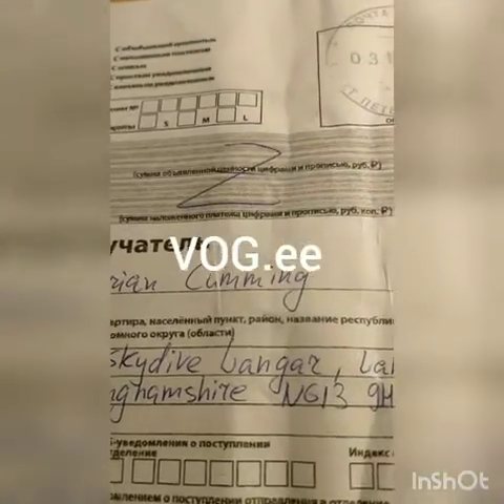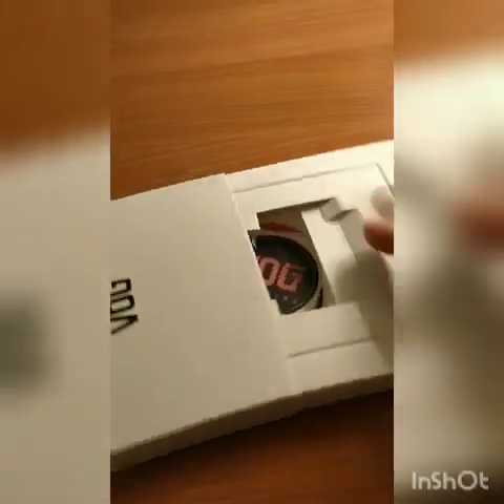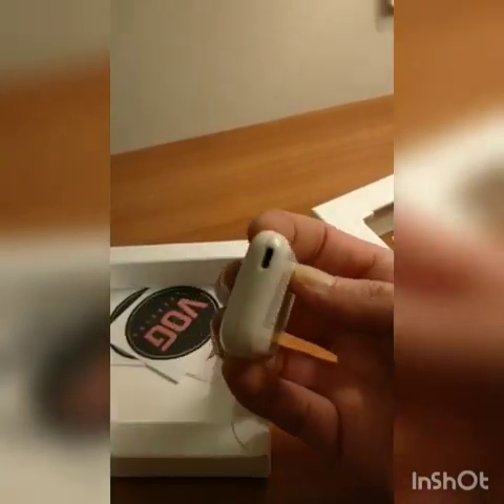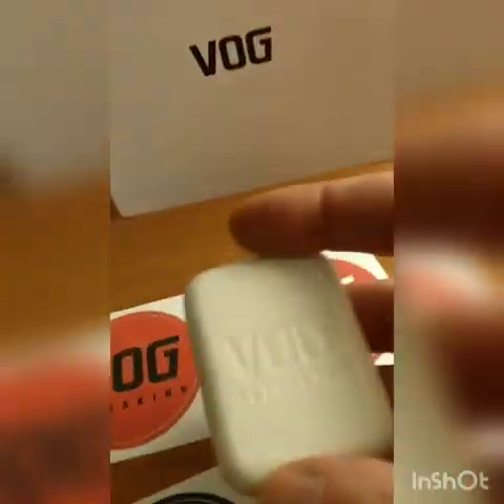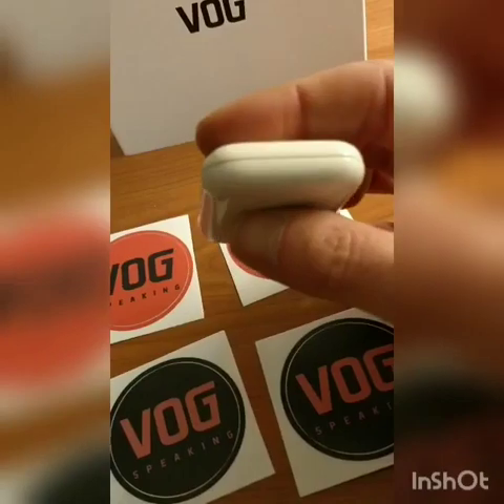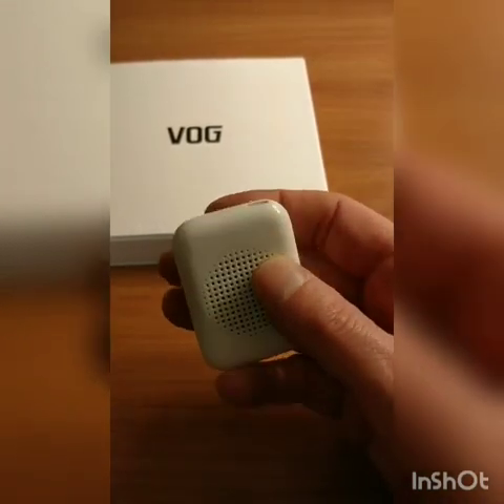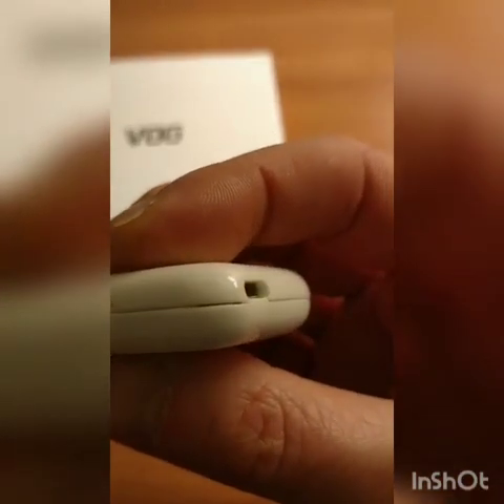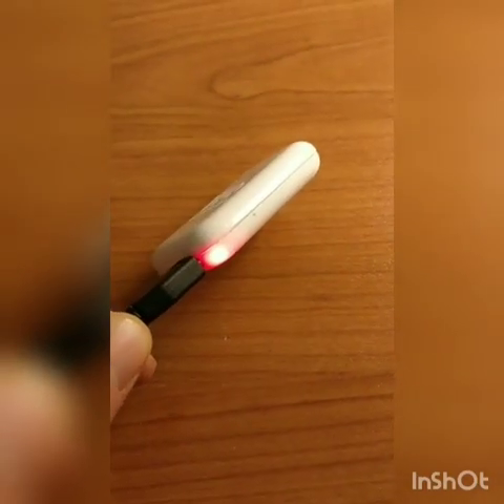VOG Audible Altimeter unboxing and initial thoughts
VOG.ee sent me a skydiving audible altimeter in return for some testing. This quick and dirty edit (forgive me, first attempt, making it up as I go along, blah blah) are me unboxing the unit, working out how to charge the unit and some test audio (from a commercial flight).

It’s Unique Selling Point is that it talks the altitude out to you on the way down. It also has no buttons and connects via BlueTooth to an app on your iOS or Android smart phone.

I couldn't hear it on the first test jump but then I was using a PhantomX fullface helmet and I find that quite a noisy helmet. I can't hear a normal audible unless I have earplugs in and I didn't have earplugs in. D'oh.

I’ve since worked out how to get my phone to recognise it and have increased the volume. Seems consistent with other audibles.

The audible speaks “1000 feet” and “one point five” when ascending. There’s a live example of this in the video at the end from a commercial flight shortly after take off.

On the way down, it can be set to speak at every thousand feet until 5.5 thousand feet when it switches to every 500 feet. And then below 2000 feet you can use it as a canopy alarm and you can set it to speak every 100 feet. You can deselect altitudes you don’t want to hear.

I’ve now got about 14 jumps with one… once I got used to having the voice talking to me it just became part of my background sub-conscious and wasn’t distracting.

I’m very happy to have one and I plan to use this audible for my bigway FS Load Organising across Europe this summer, my jumps as an AFF Instructor and when I'm jumping my wingsuit.

Let me know if you have any questions. Or if I’m not jumping and you look trustworthy, or look un-trustworthy but just buy me a beer, feel to borrow it for a jump.